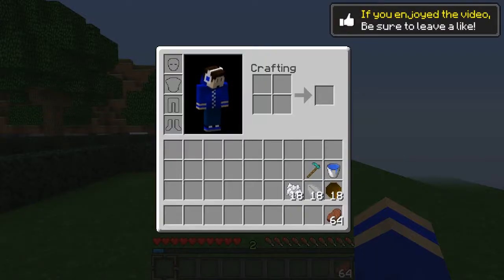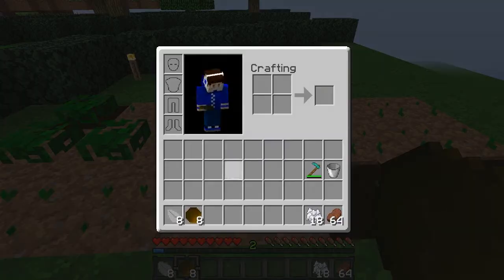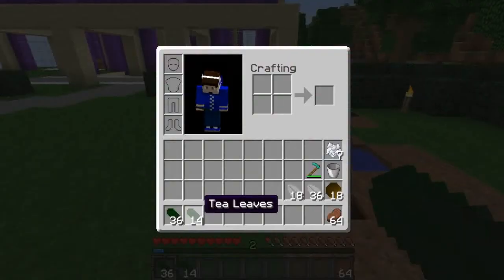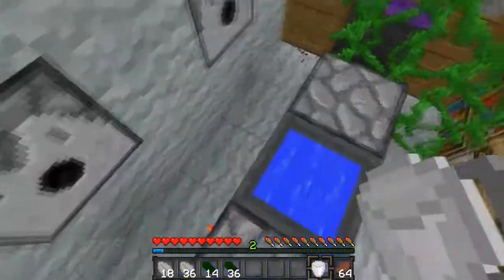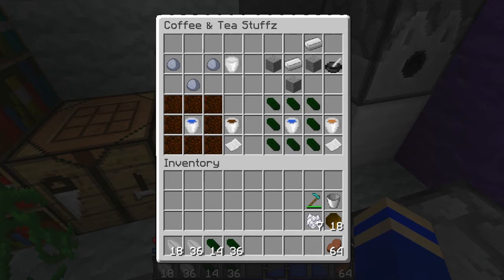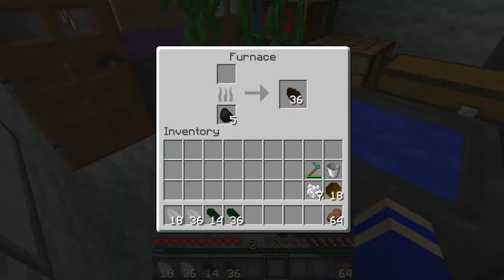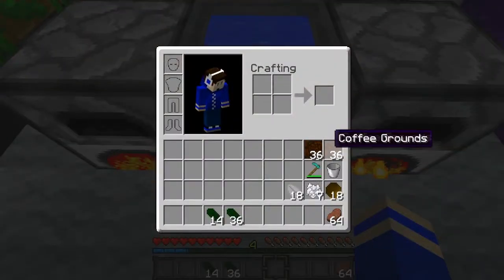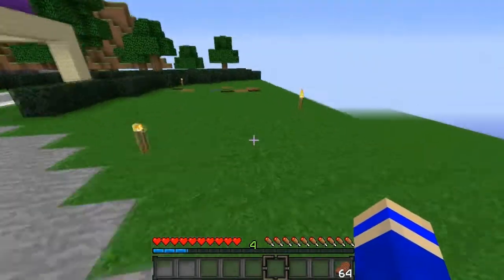Minecraft Mod Showcase: Coffee & Tea Mod! - COOL DRINKS! [1.7.2]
▬▬ ABOUT ▬▬
The Coffee and Tea Mod is a Forge-based 1.7 Minecraft Mod that fully implements coffee and tea in the game including plants (with custom 3D models), cups (with custom 3D models), seeds and potion effects from each drink.